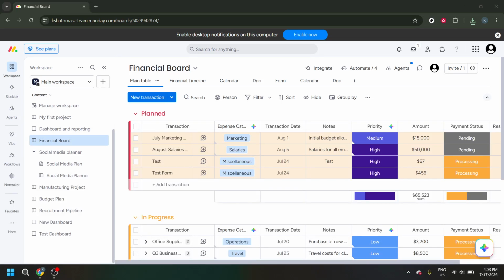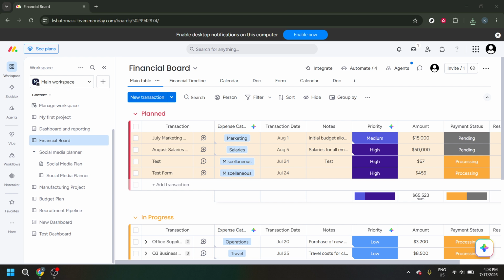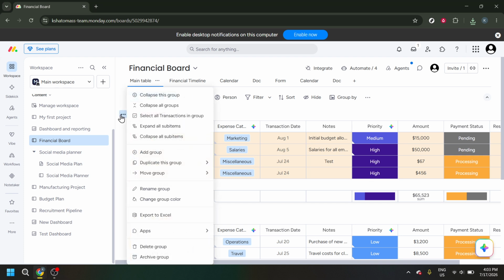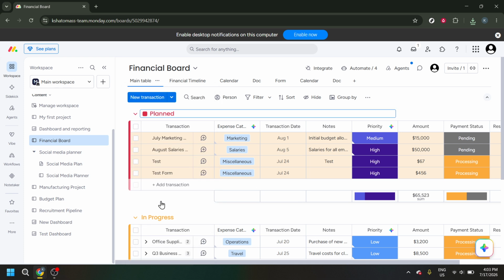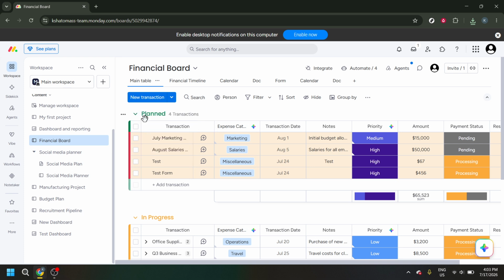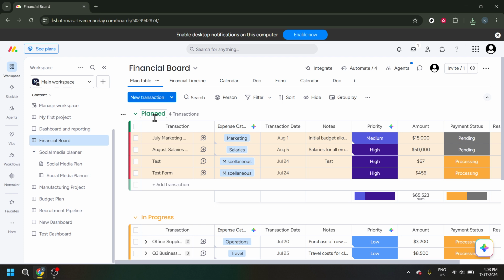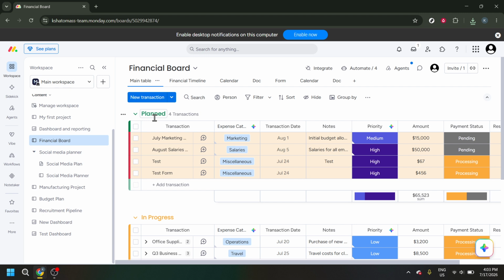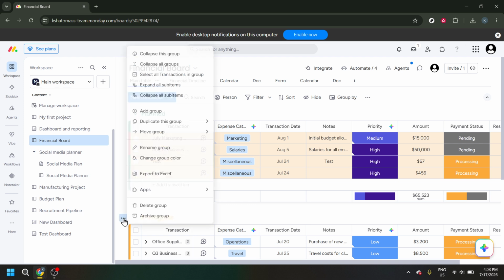How to Change Group Color on Monday com (Step By Step 2026)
How to Change Group Color on Monday com